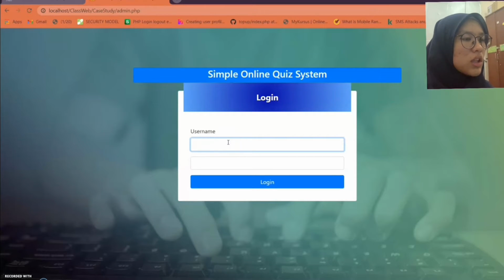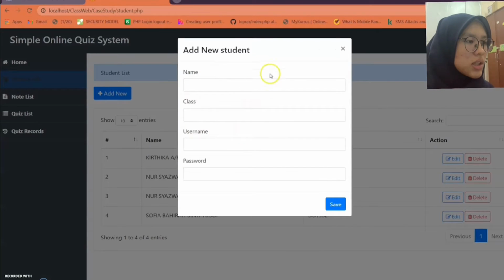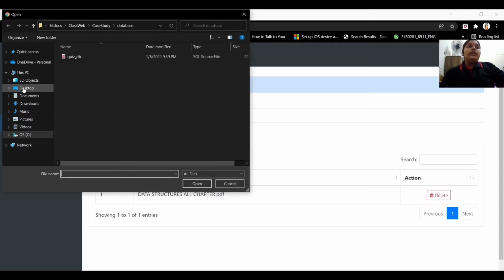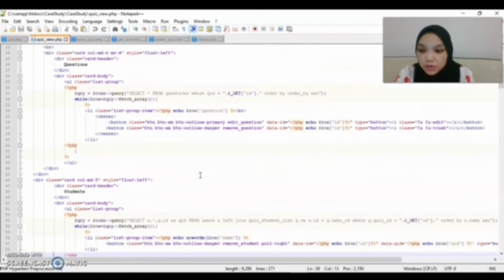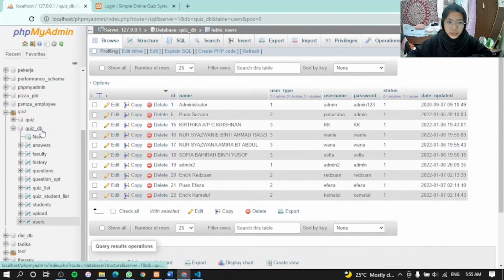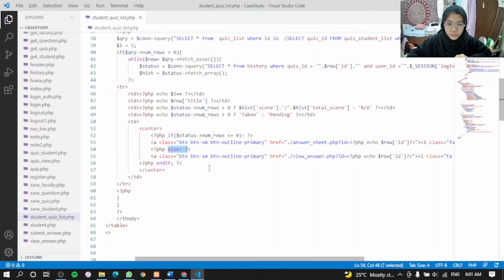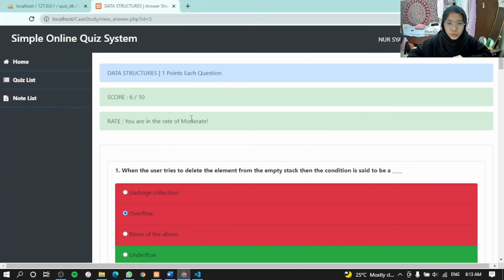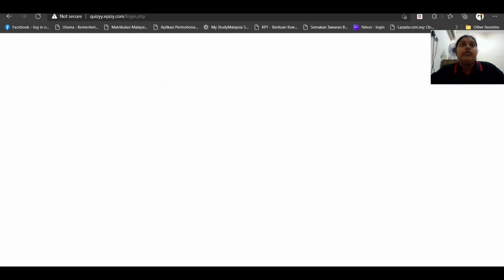DFP50193 WEB PROGRAMMING | CASE STUDY PRESENTATION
LECTURE NAME: PUAN SUZANA BINTI YUSOF